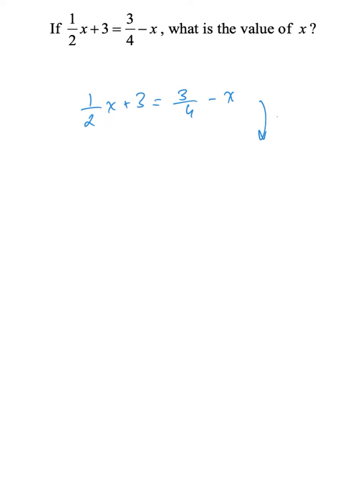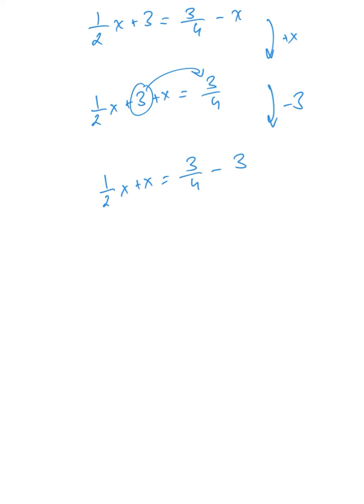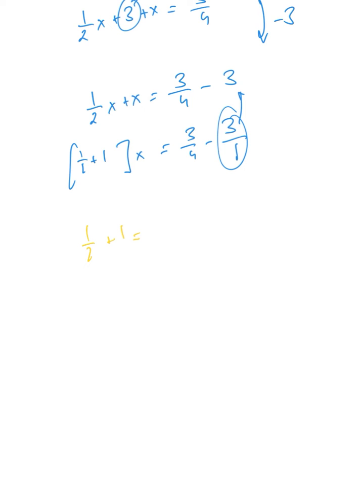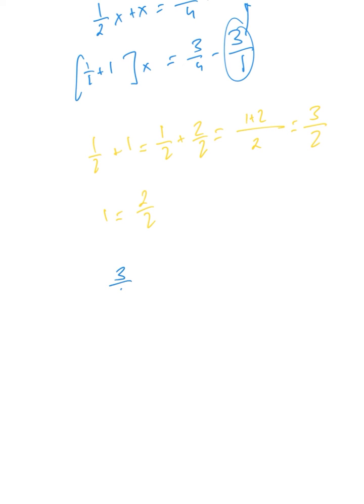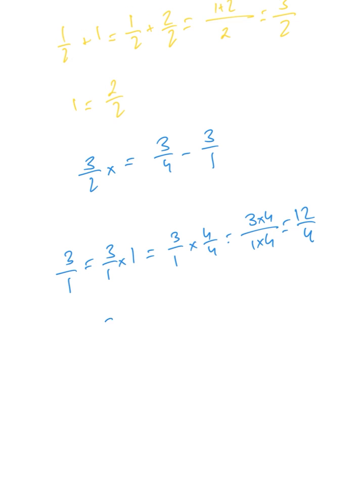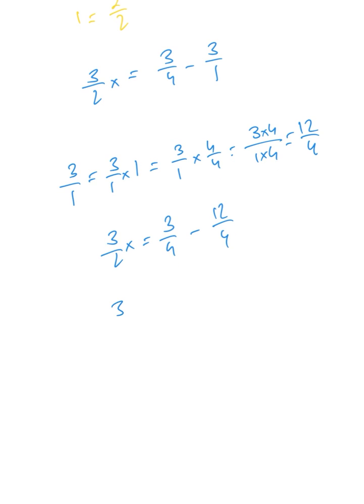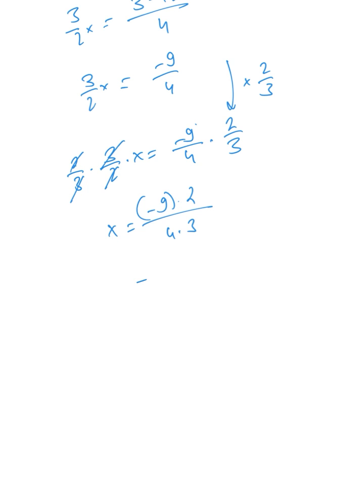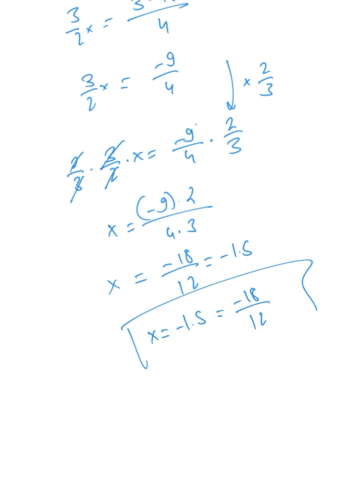Topic 1 : Linear Equations | Problem 19